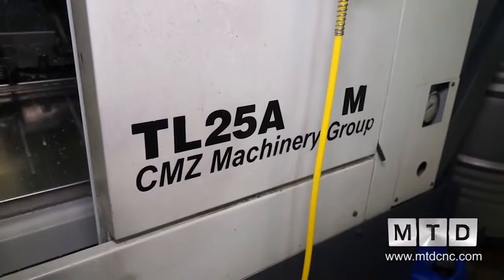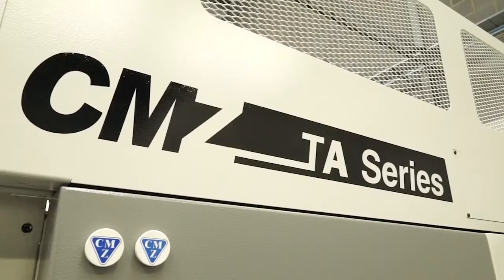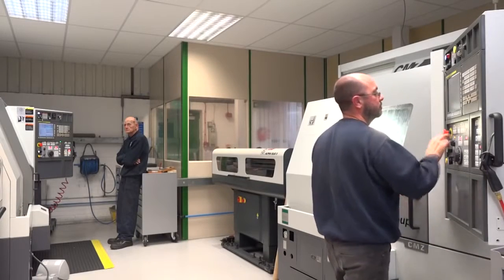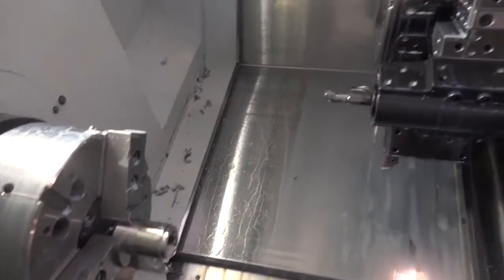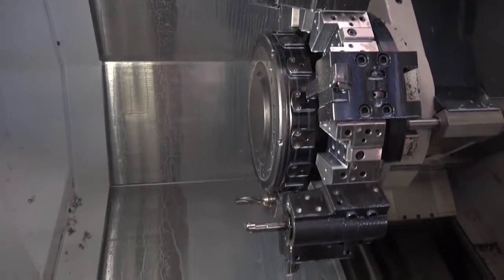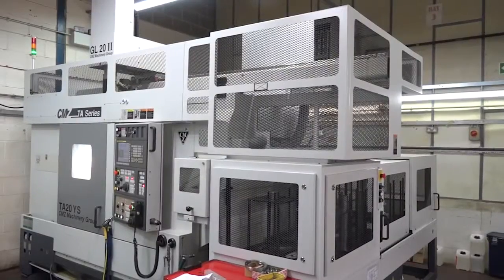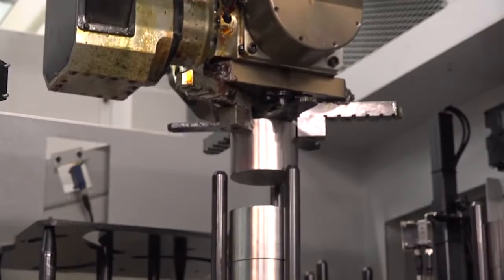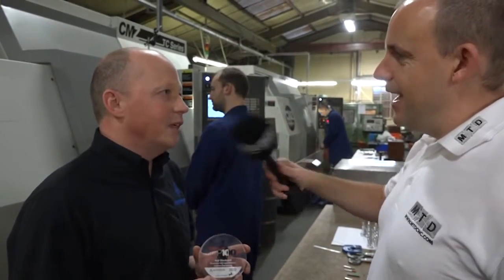CMZ lathes customer stories montage MTDCNC Engineering News